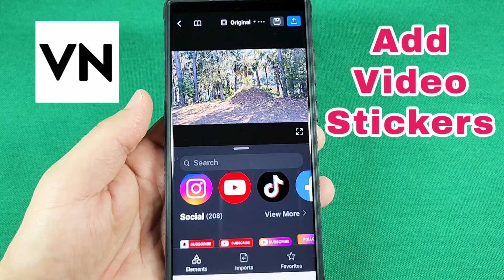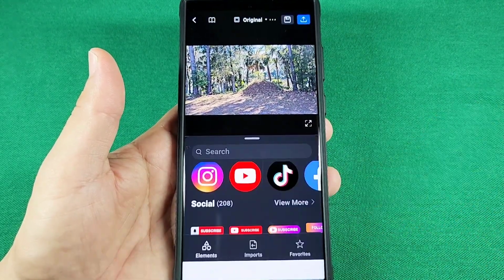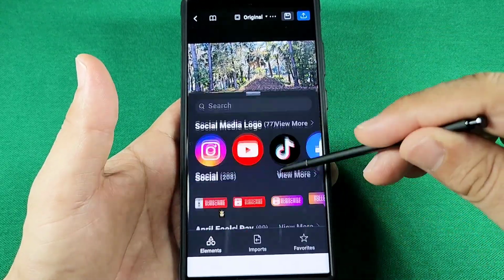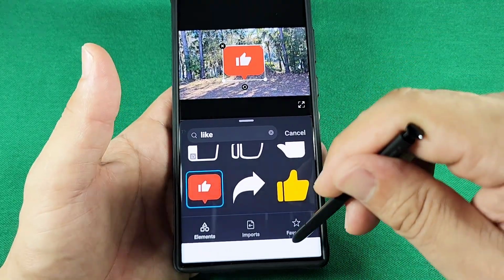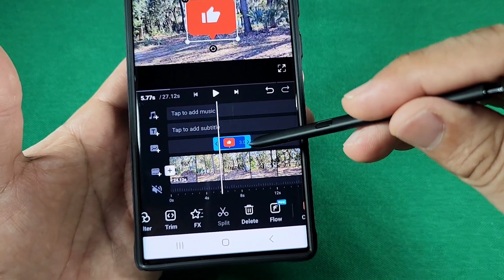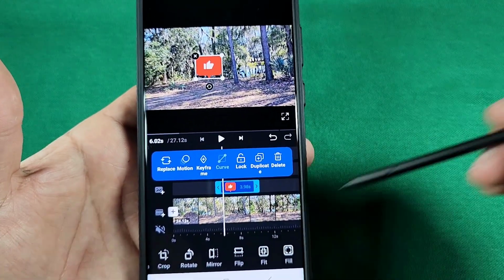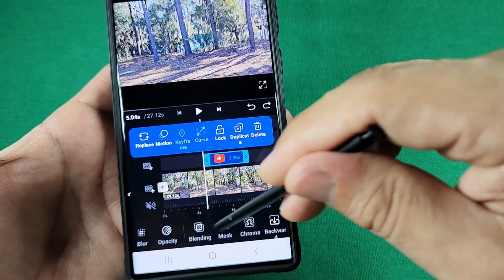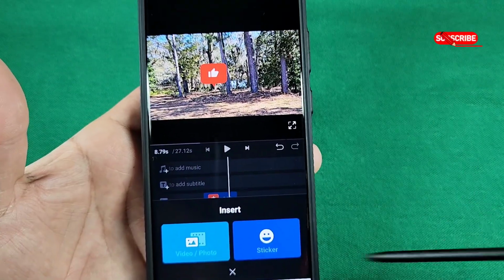how to add stickers on video with VN video editor app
VN video editor app is a free editor app with no watermark and used a limited amount of time